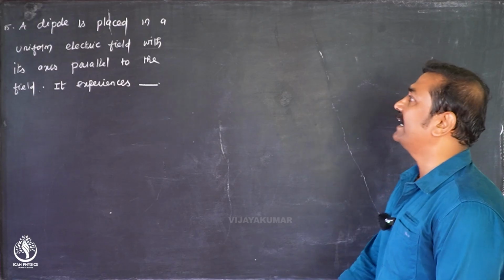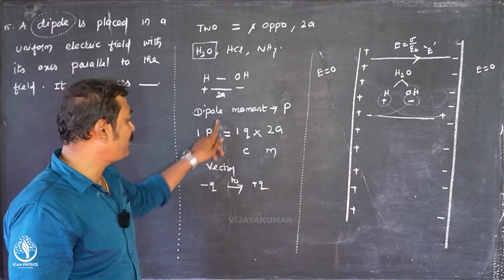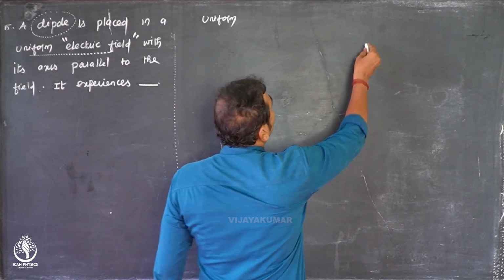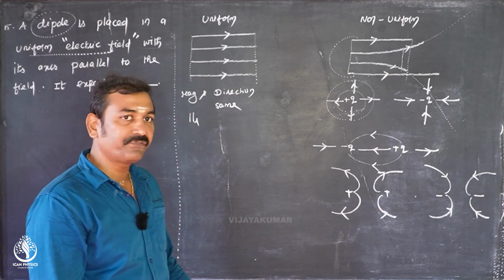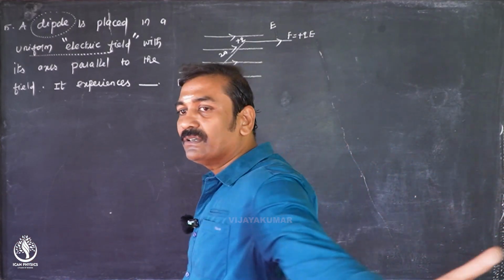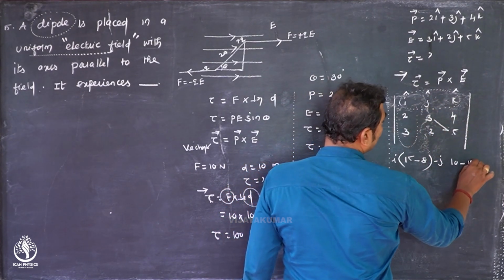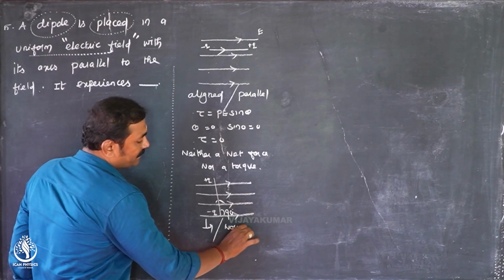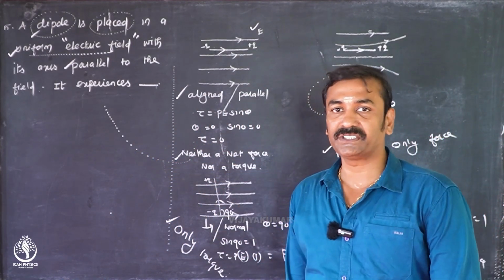NEET Physics | 12th Physics Electrostatics | Electric Dipole Full Concept & Derivations | Part-5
📌 Topic Covered in this Class:
Electric Dipole – Complete Concept for NEET & Board Exam | Class 12 Physics – Lesson 1 Electrostatics

In this Part-5, we clearly learn:

🔹 Dipole Moment – Definition & Units
🔹 Torque on an Electric Dipole in an External Electric Field
🔹 Electric Field Due to a Dipole on Axial Line
🔹 Electric Field Due to a Dipole on Equatorial Line
🔹 Direction of Electric Field & Dipole Moment
🔹 Behavior of Dipole in Non-Uniform Electric Field
🔹 Applications of Dipole Concepts in NEET Questions
🔹 Previous Year NEET + Board Repeated Problems (PYQ)

📍 This video is specially designed for:
✔ NEET Aspirants
✔ 12th Standard Physics Students
✔ Tamil Nadu State Board Students
✔ CBSE + ICSE Physics Revision
✔ Quick Concept Recap + Formula Revision for Exams

🚀 After watching this class, you will easily answer all Electric Dipole questions from NEET, JEE & 12th Board Exam.

💡 Teacher: Vijayakumar – ICAN Physics Academy
💡 Subject: Physics – Electrostatics (Lesson-1)

Your support motivates us to make more free lessons ❤️